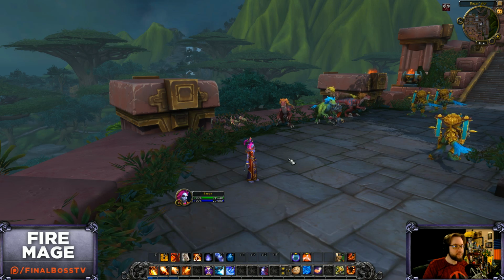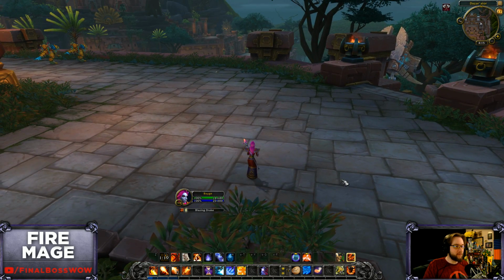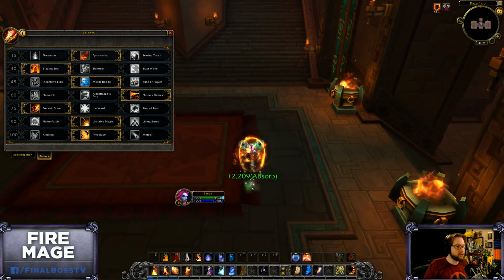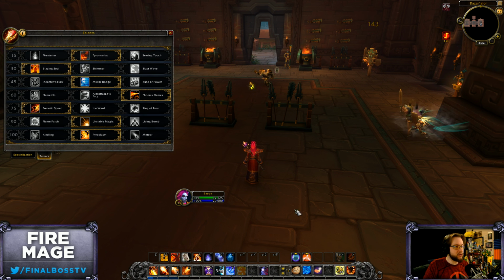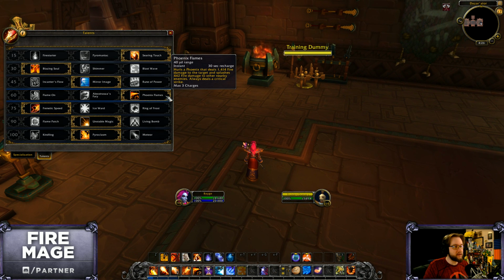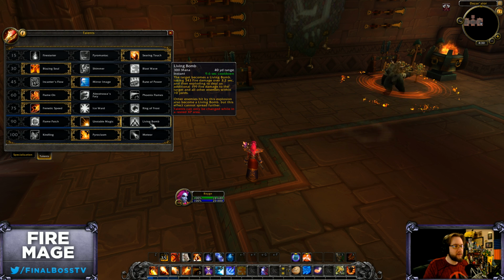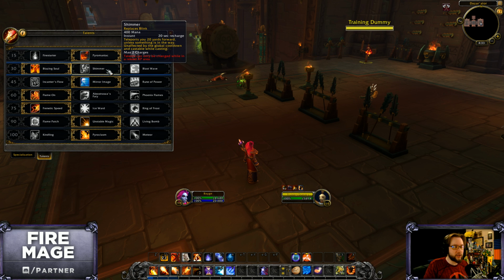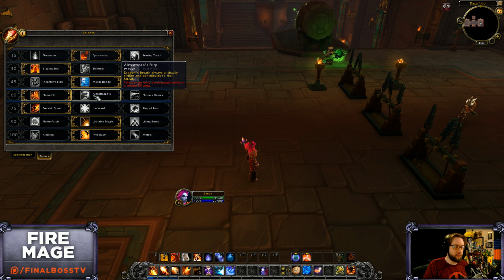Fire Mage | WoW: Battle for Azeroth - Alpha [1st Pass]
Bay's summary after 3 hours of Live Testing the Fire Mage. Discussion overview: new talents, spells, animations, abilities lost/gained. (Battle for Azeroth: Alpha 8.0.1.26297)

A Special shout out to the Asst. Producers of FinalBossTV.
So much of this content would not be possible without you.
▪ Deathrises, Jason, Taezilyn, Screwzluse, Miapow, R4X15,
Trofles, Imnotdruish,Theydrin and Khaosshinobi.